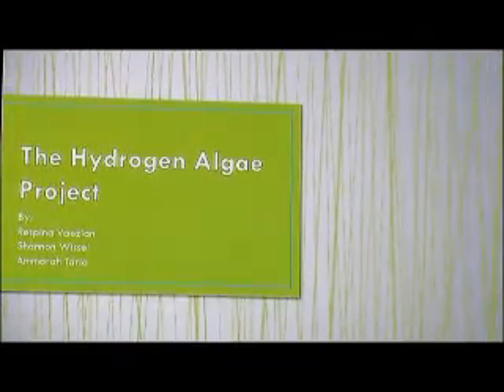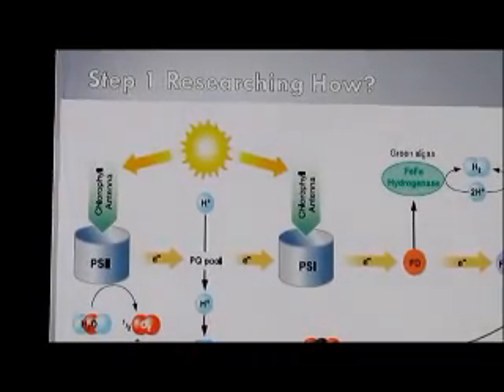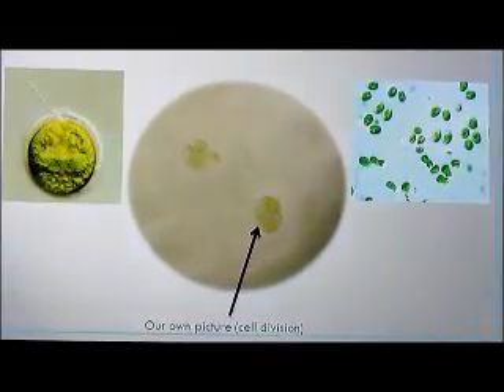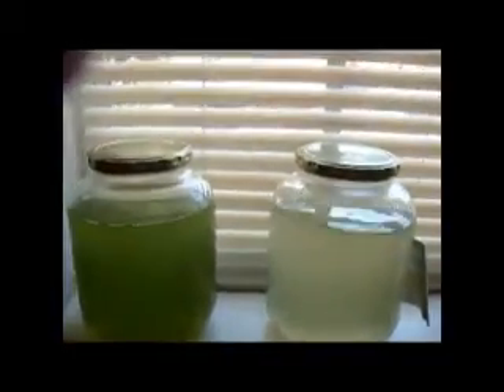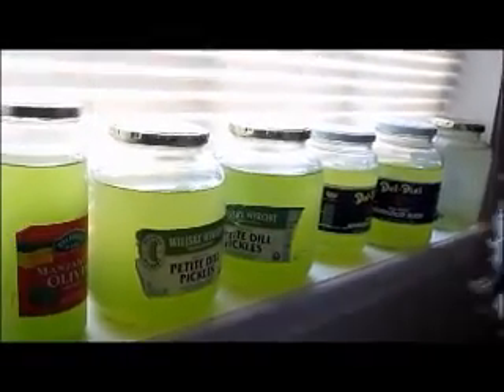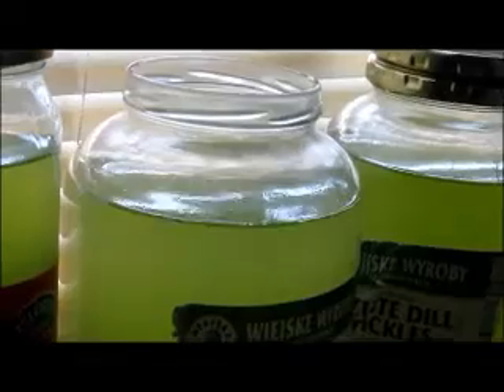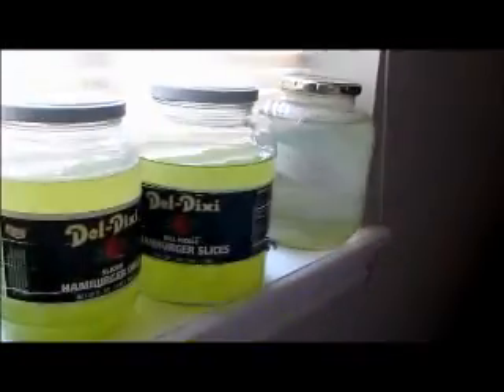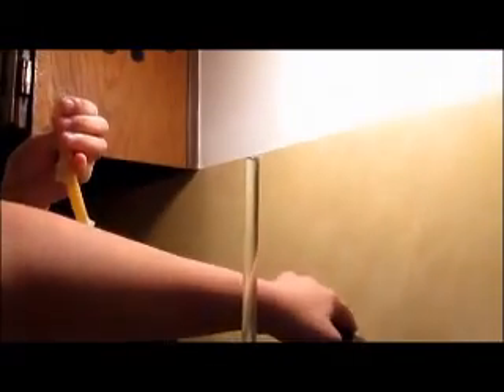2012 Hydrogen Algae Experiment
Ammarah Tariq, Respina Vaezian, Shannon Wissel